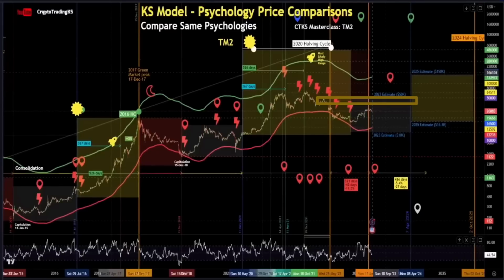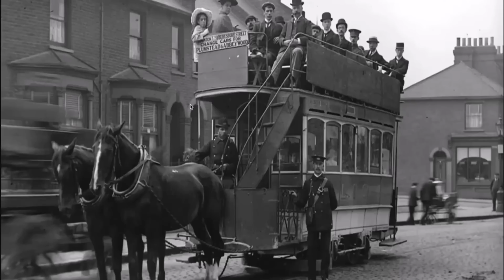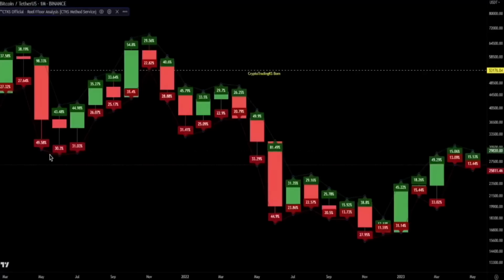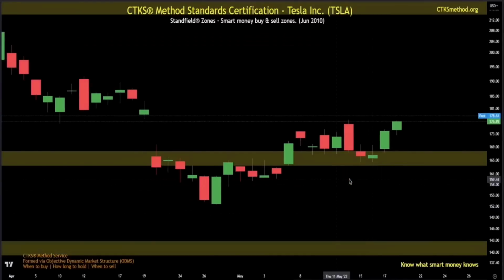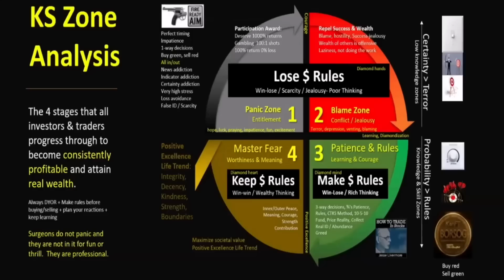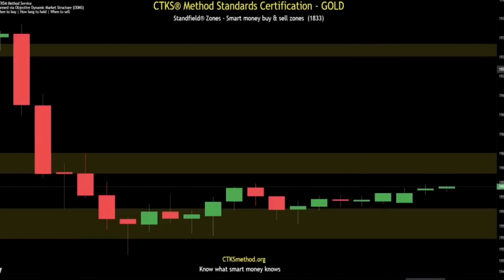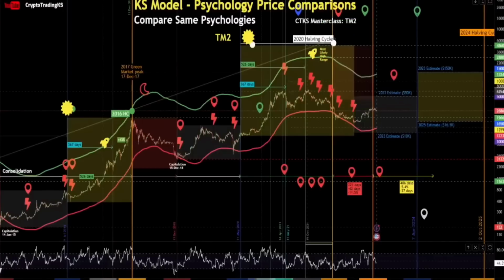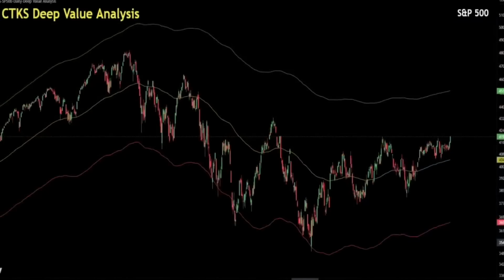E961 Recap - James (Invest Answers) and Ken chatting about liquidity, BTC price projections ++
CTKS Method Monthly Service; 27 videos, 27 price projections, 27 indicators for MUST-know charts across Stocks, Indices, FOREX, Crypto, and more. FOUNDATION MEMBER DISCOUNT:

Traders and investors profit from financial markets by understanding market sentiment, understanding chart inter-dependencies, applying market rules, identifying patterns, assessing strengths/weaknesses, and having an opportunity-focused mindset (all of which lead to synchronization).  Understanding the directional movements of Tier 1 charts is vitally important as it sets the tone for markets.  We'll look at Tier 1's and then dig deeper into the crypto market to create more synchronization.

CTKS Method Standards Certified charting with world-leading expertise, so you don't have to. Secure your strictly limited FOUNDATION membership now:

Official CTKS NFT:
👉  KenFT:

🔗 Useful Links 🔗